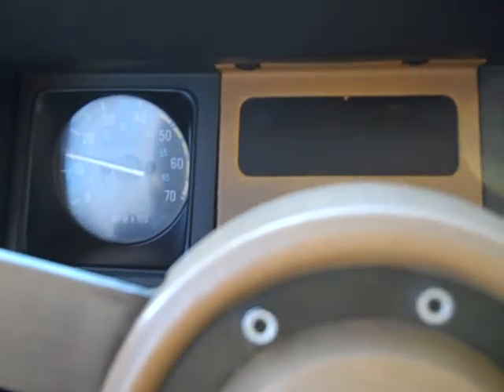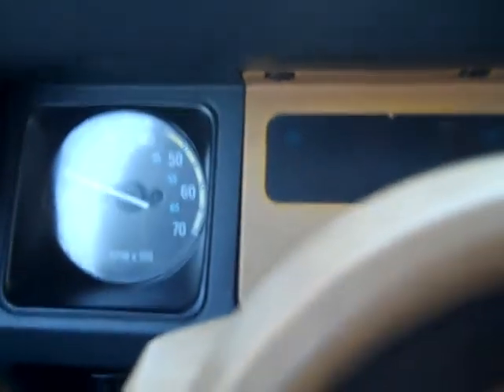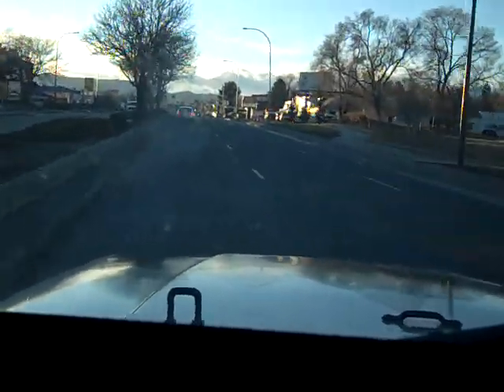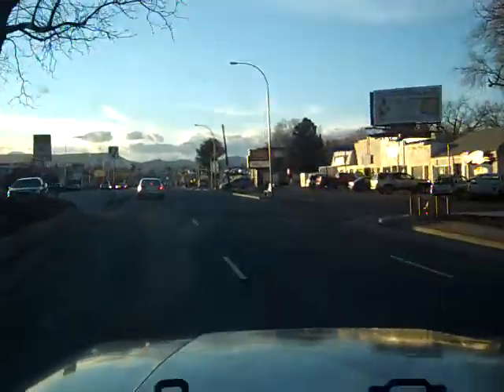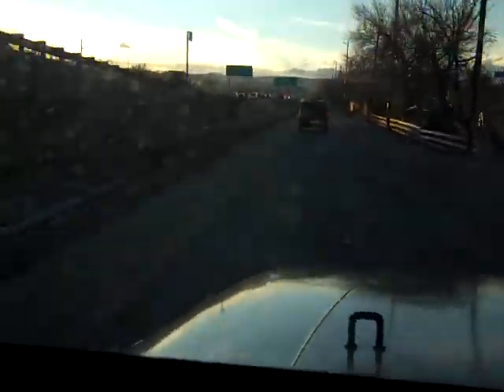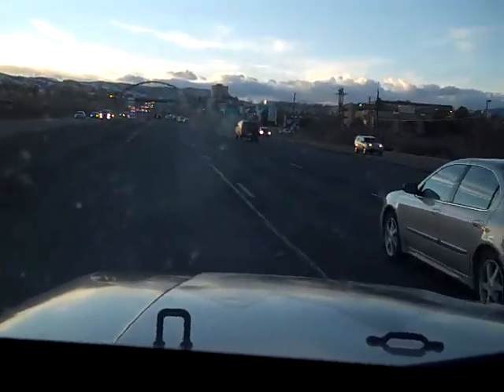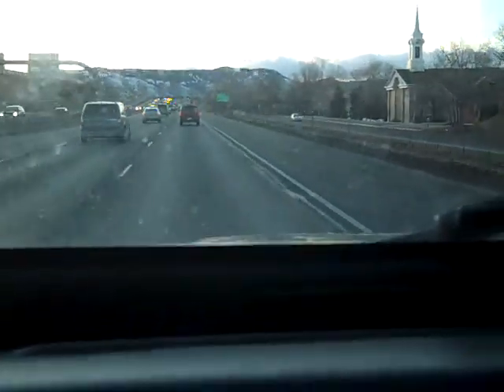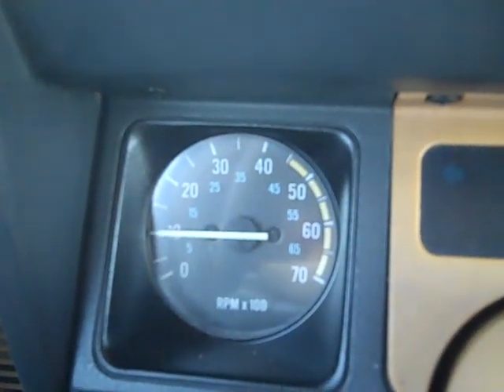Jeep Wrangler YJ 4.2 77K 14 Min Test Drive